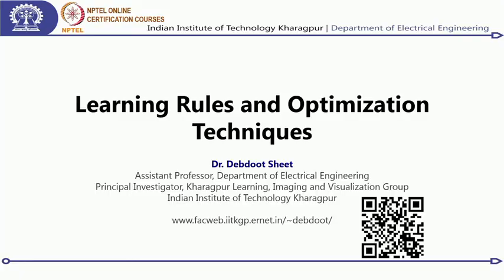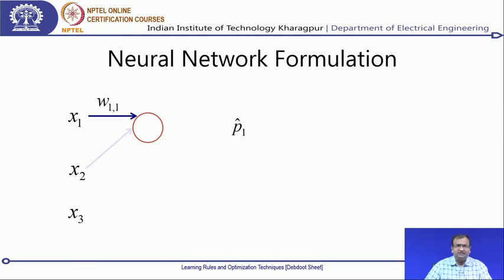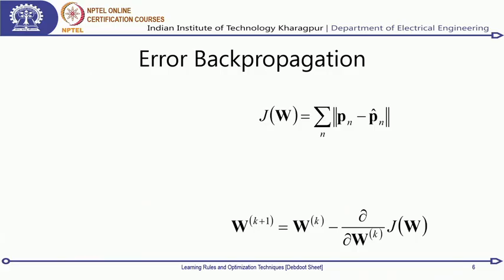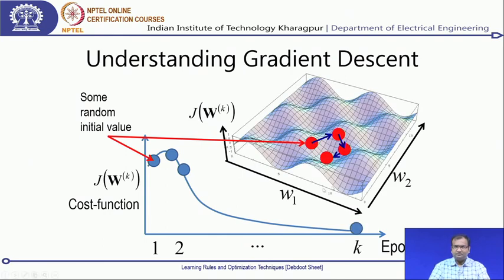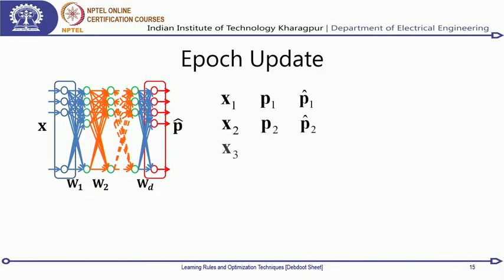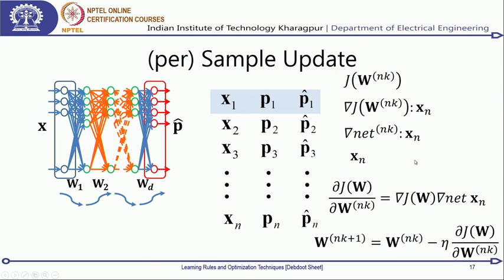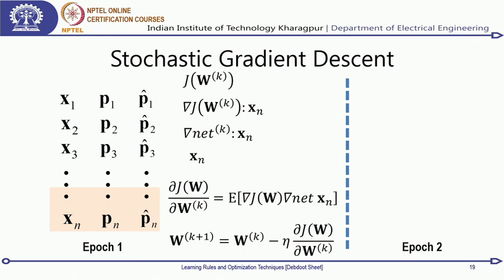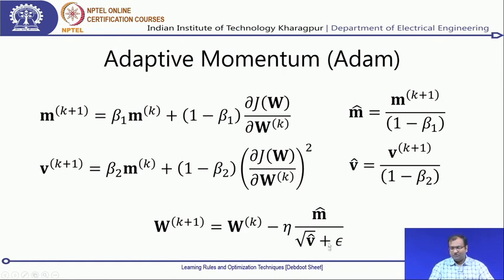Lecture 23 : Optimization Techniques and Learning Rules